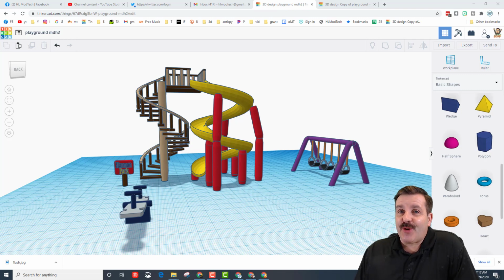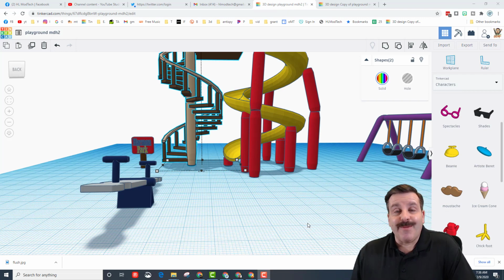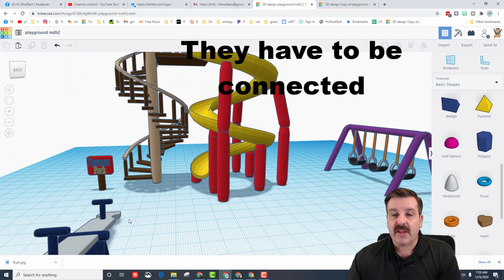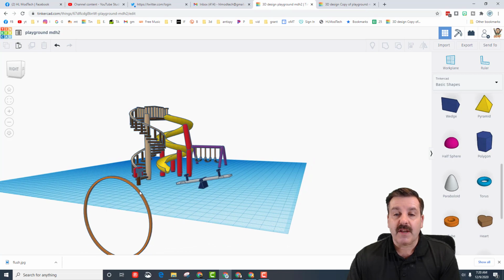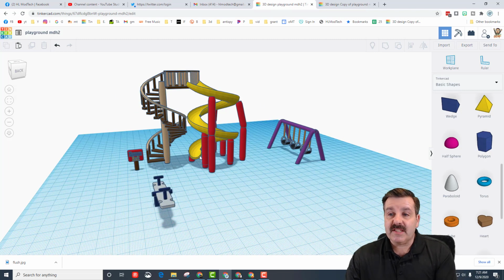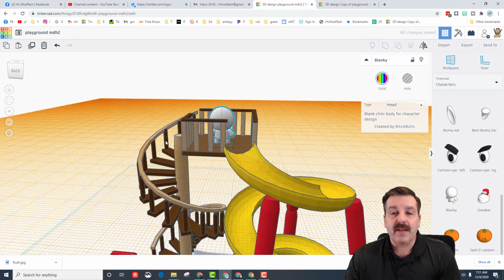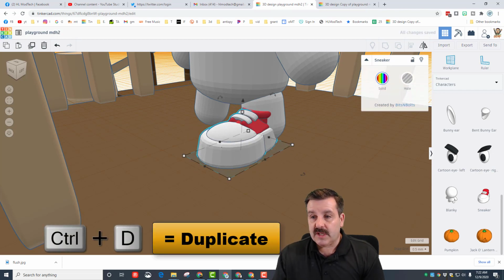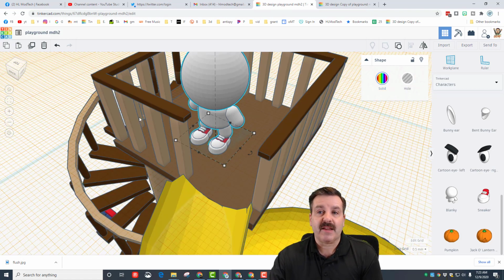Create your own Ride for your Tinkercad Playground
Have a glorious day and keep Tinkering! The final challenge of our playground project. You have learned a ton of skills in the previous 3 lessons. Now you need to use them to design a custom ride for your playground.

If you make something awesome, please use the share command to let me see it.

Tinkercad is an amazing design tool that works in a web browser. Fun, fast and full of tools that you can create with.